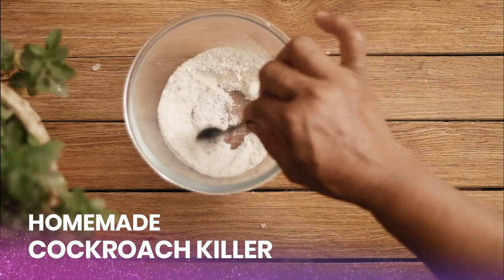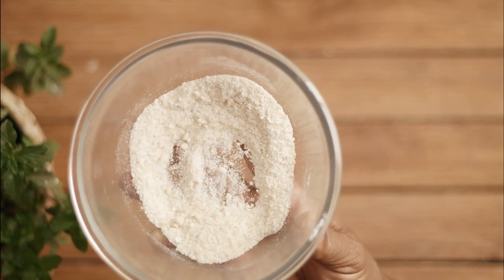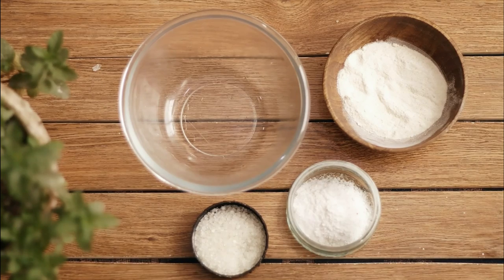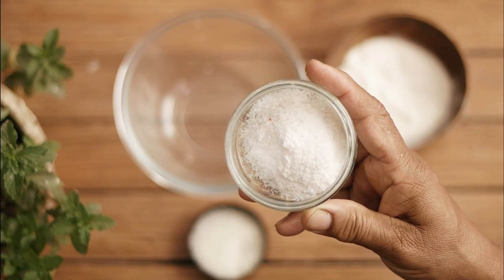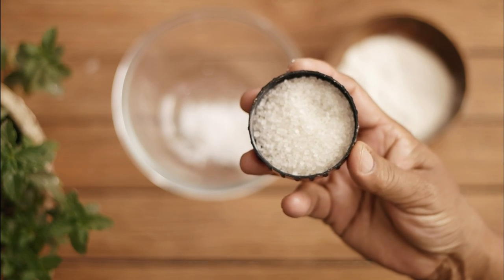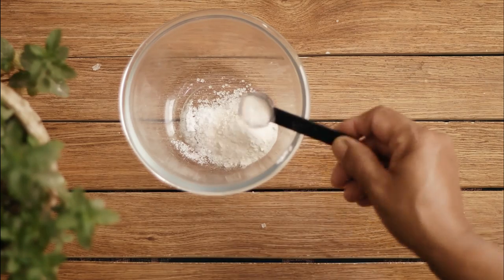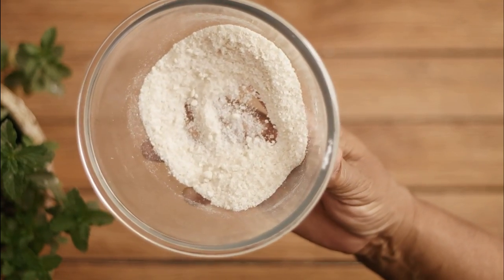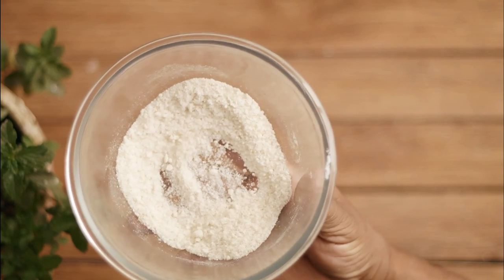Safe Way to Get Rid Of Cockroaches in the House, And Kitchen Cabinets without an Exterminator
In this video, I will tell you how to get rid of cockroaches in your apartment kitchen cabinets without exterminators. No doubt exterminator helps a lot to eliminate cockroaches and other rodents but it cost too much. For this, I bring to you an expensive home remedy that will help you to get rid of roaches in your house without an exterminator